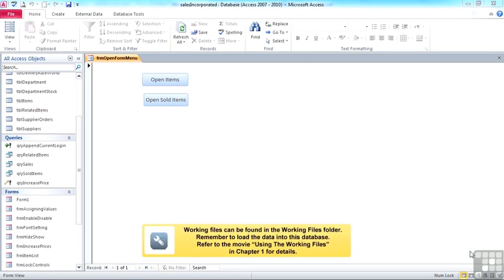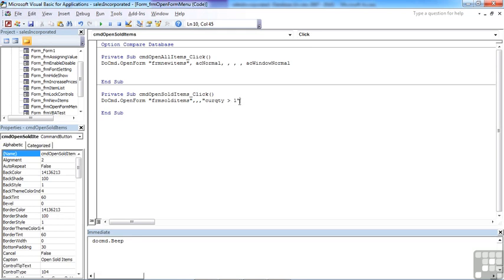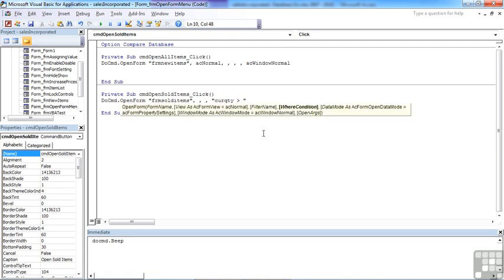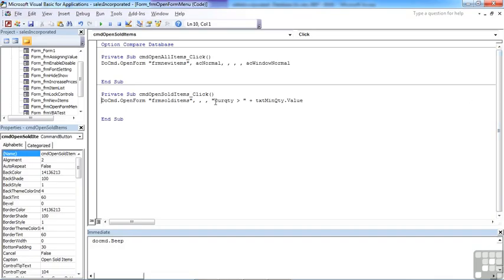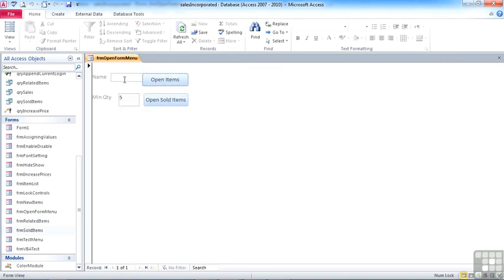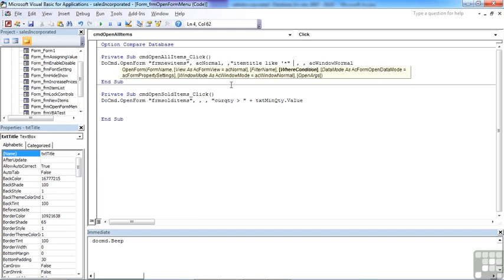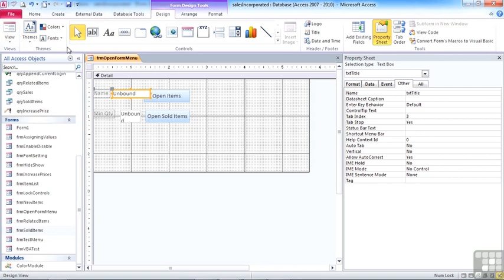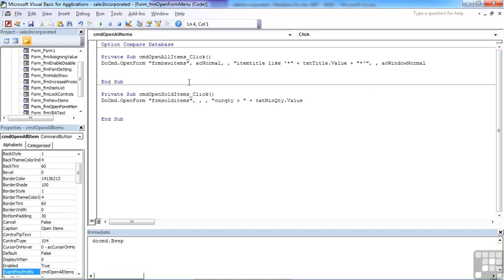0515 Visual Basic for Microsoft Access